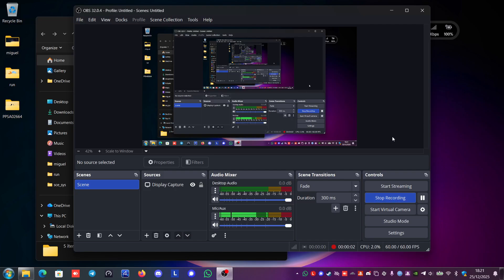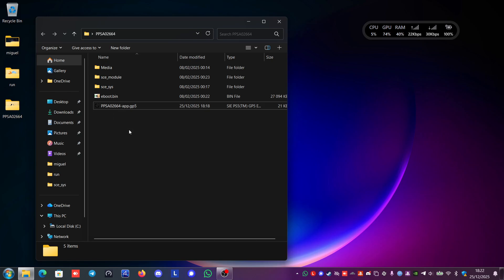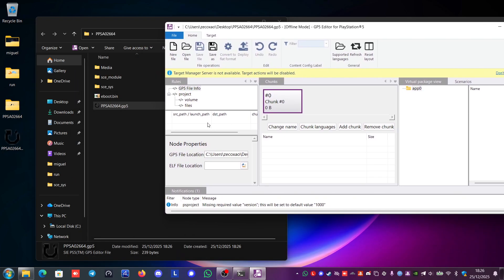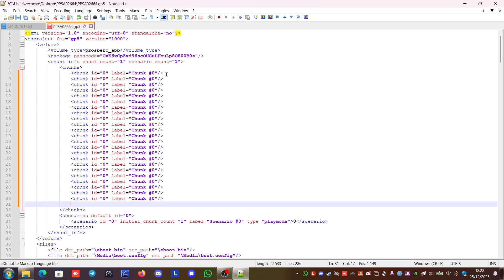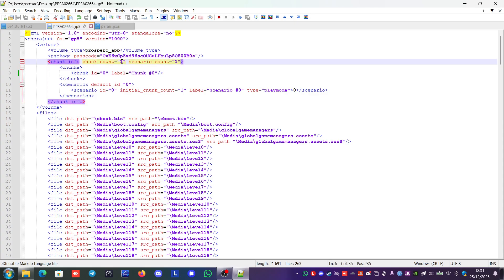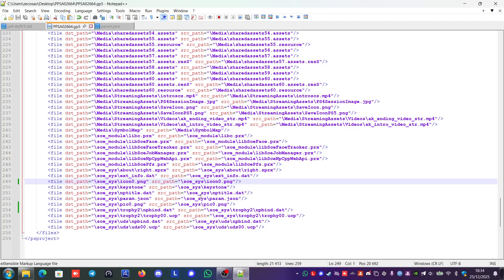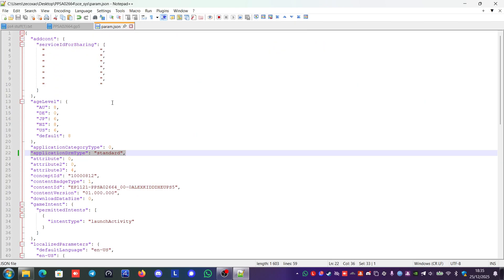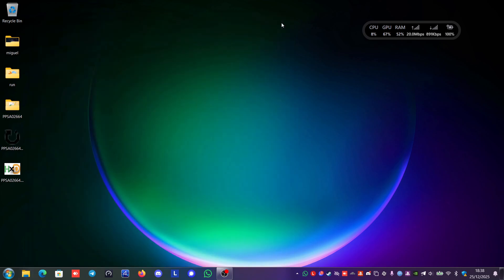Building a PS5 DPKG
Props to Aleksandr for the PlayGo and Drm info

Requirements:

Notepad++
WSL
Prospero Publishing Tools
Prospero Publishing Tools GUI